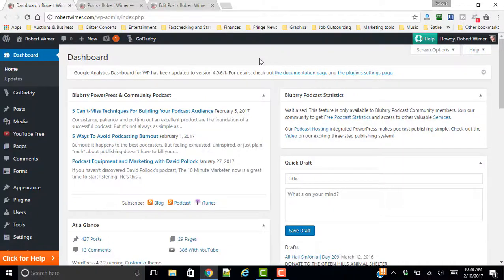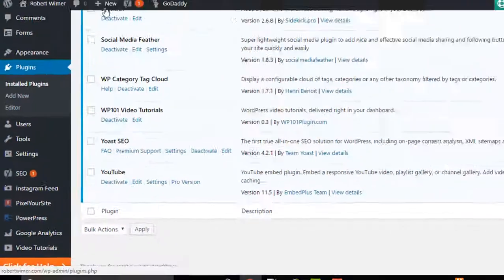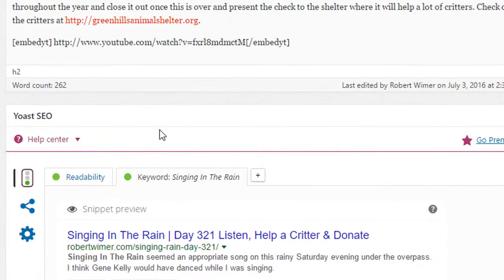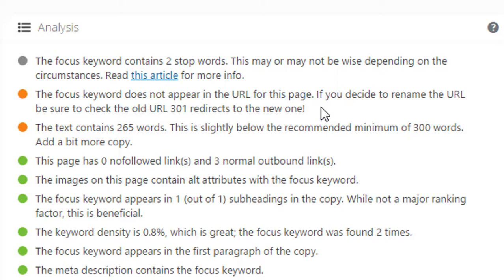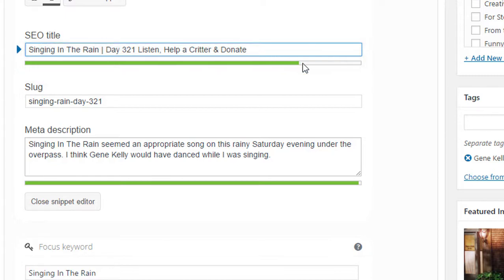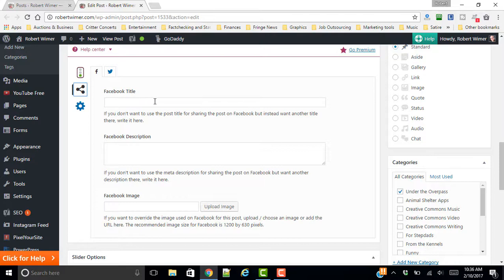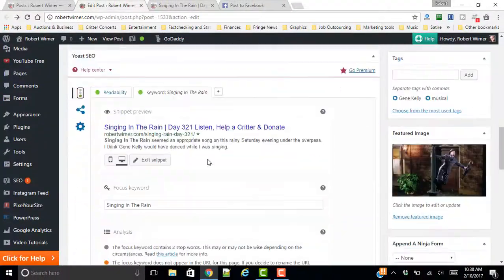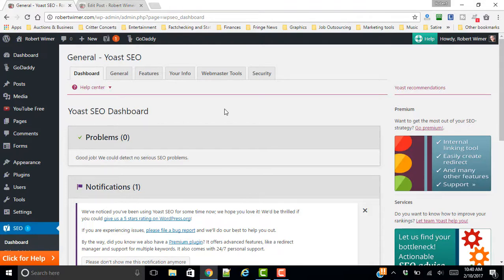Yoast Seo Tutorial 2017 How To Work With Yoast SEO Plugin Wordpress SEO By Robert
An overview for the Yoast Seo plugin for your WordPress website. This is a short yoast seo tutorial 2017 WordPress seo by yoast plugins. Yoast SEO has some amazing features that can help index your website with search engines like google yahoo and bing and help you learn more about on page SEO with the yoast plugin for your WordPress website. It helps visitors know what your about and will make you appear more professional

You can choose the title, description and even image that will display anytime someone shares your page on one of the most popular social media networks on earth!

Its a really way for people to share and identify your website with image sharing, another great way to get more exposure!

In this video, I will do a basic overview of Yoast within a post.